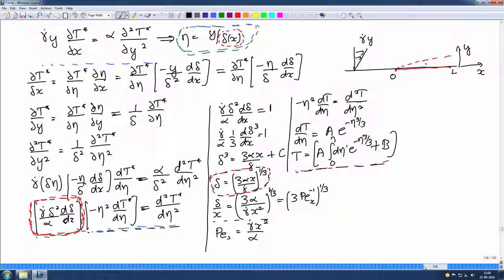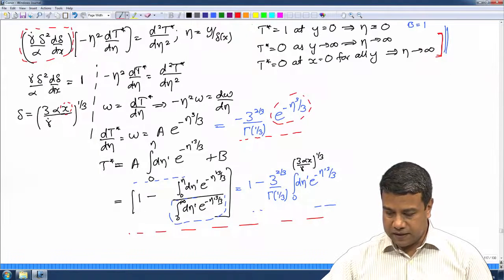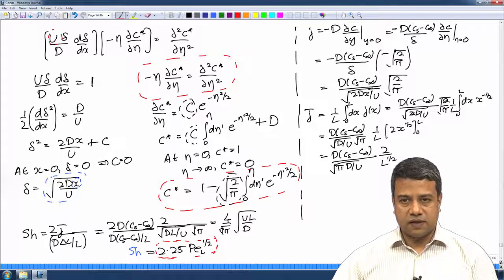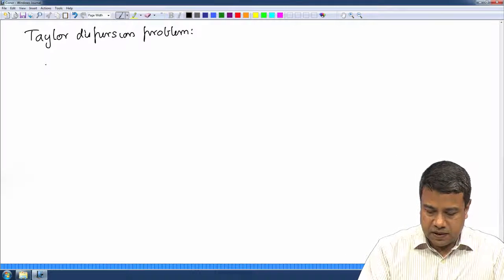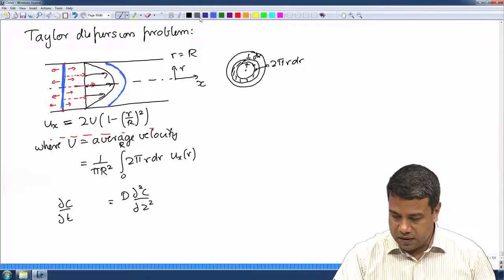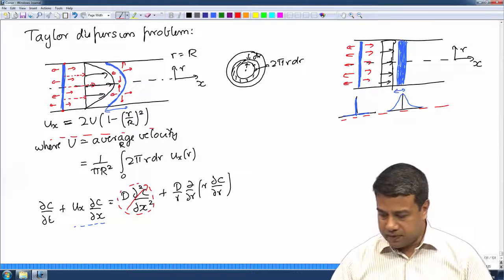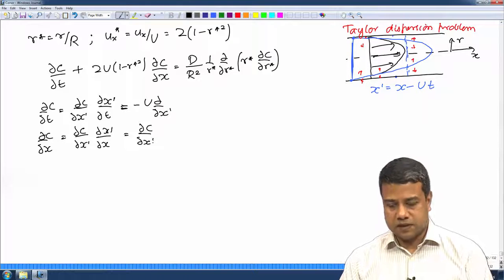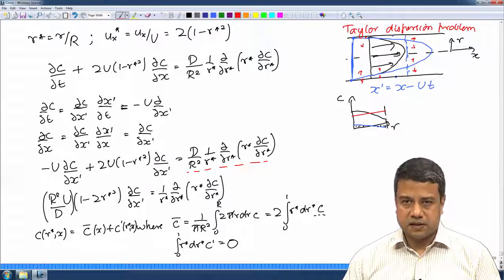High Peclet number forced convection: Solutions for an arbitrary geometry Completed